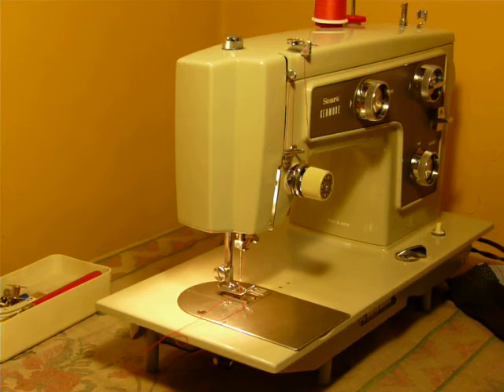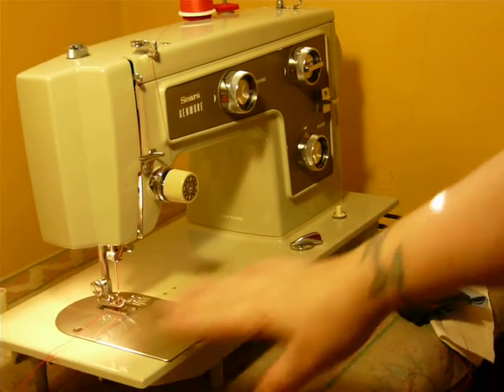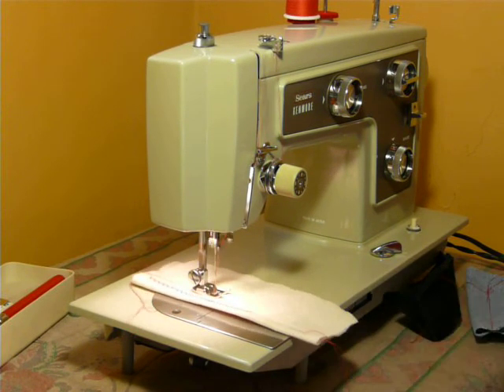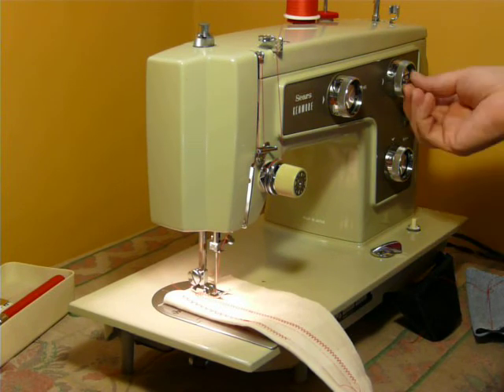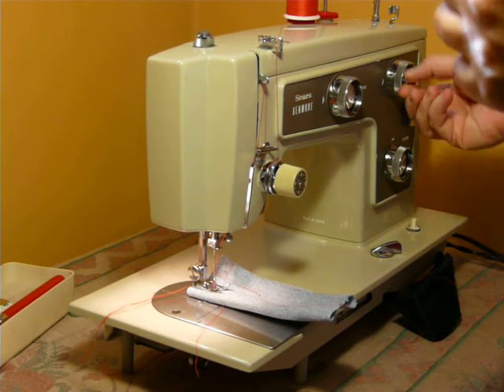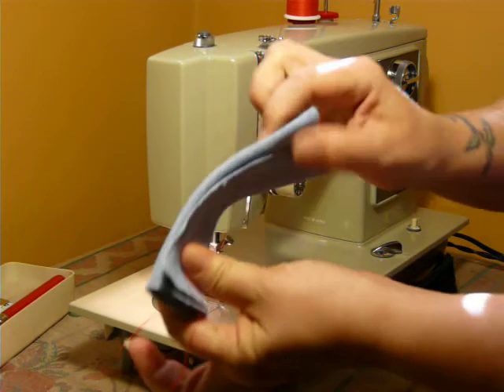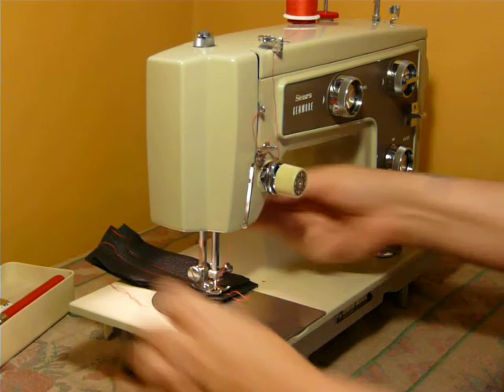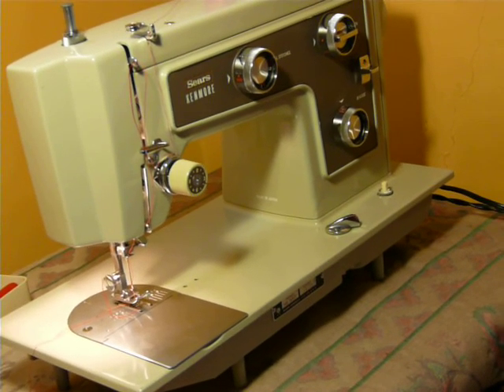NIFTYTHRIFTYGIRL: HEAVY DUTY KENMORE 1.2AMP 1422 SEWING MACHINE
WE ARE NIFTYTHRIFTYGIRL! Nice all metal heavy duty kenmore. Unusual to find the 1.2amp motor in a non-cam machine.